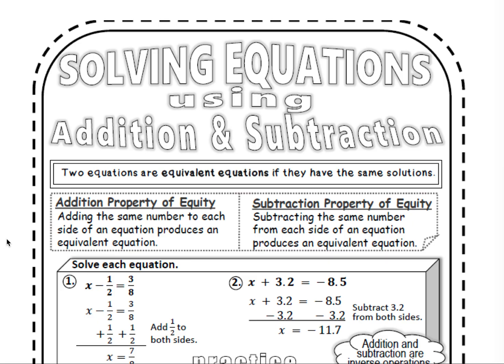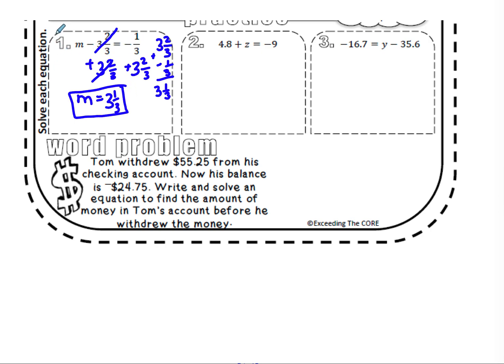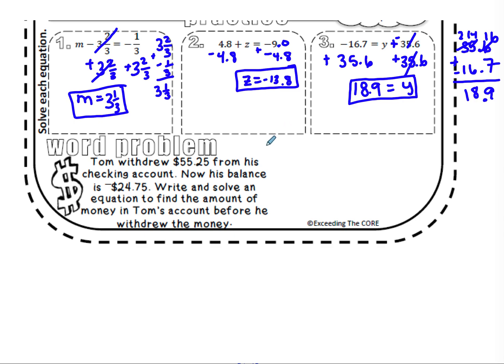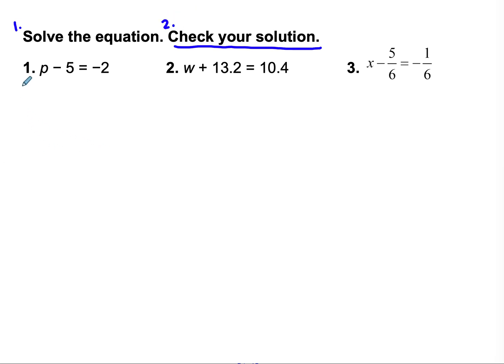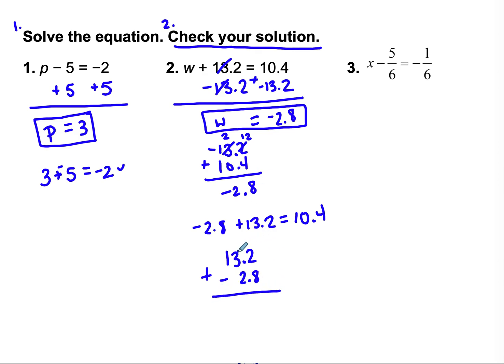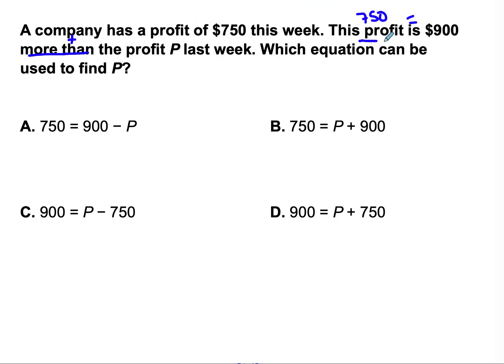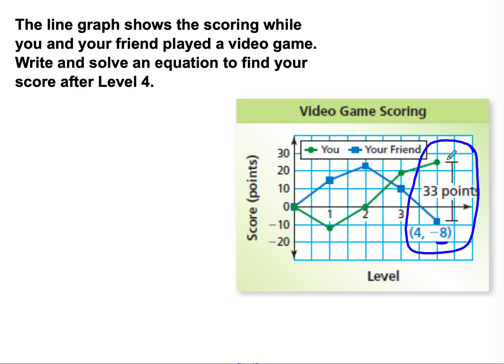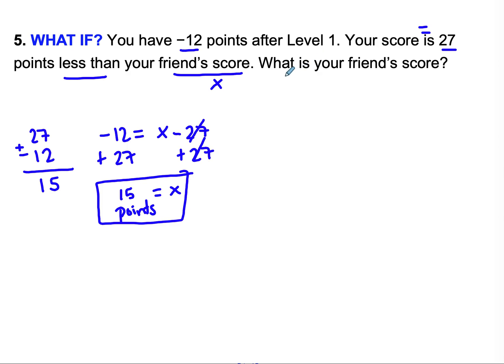4.1 Solving Equations Using Addition and Subtraction